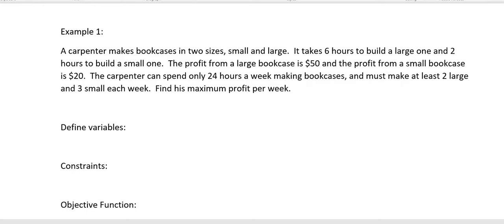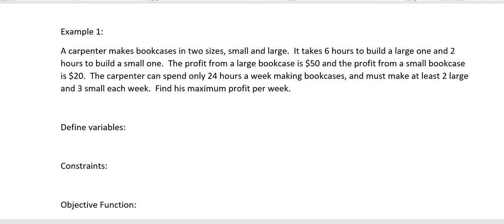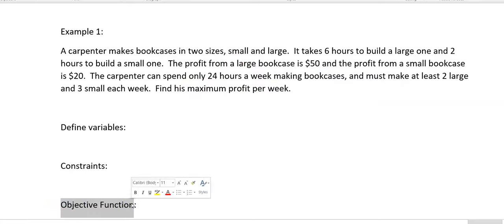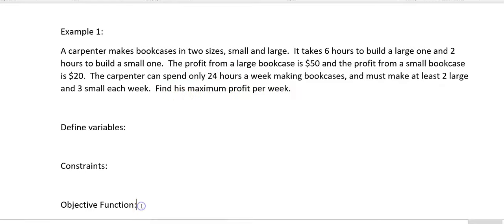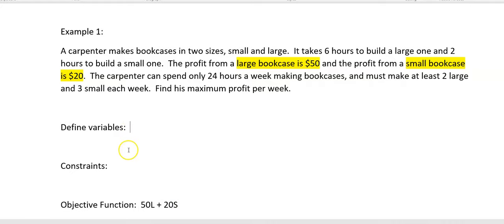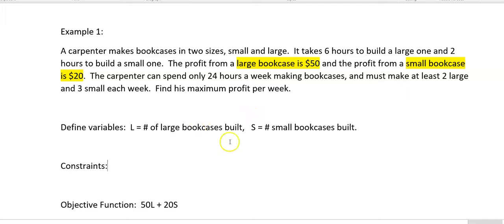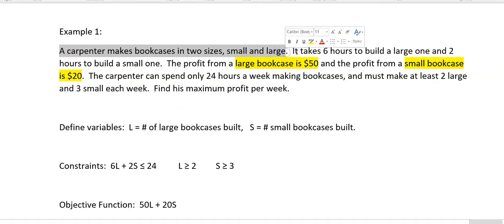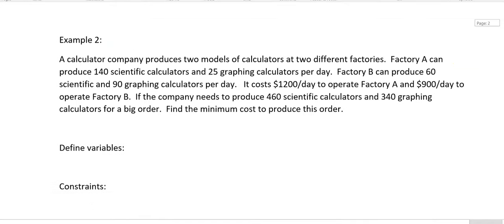Linear Programming (intro -- defining variables, constraints, objective function)